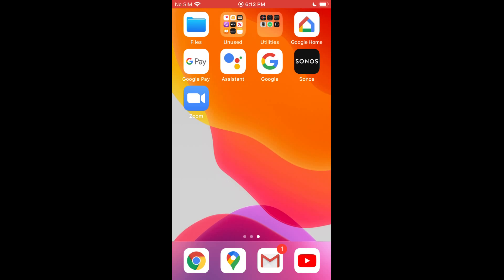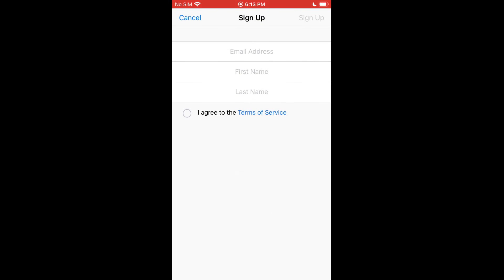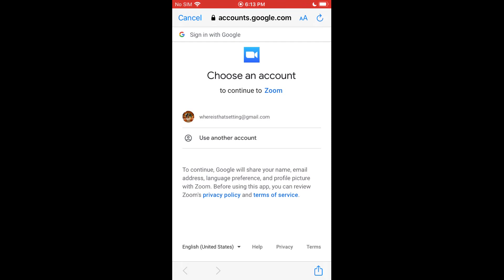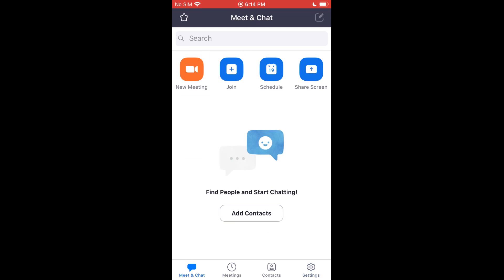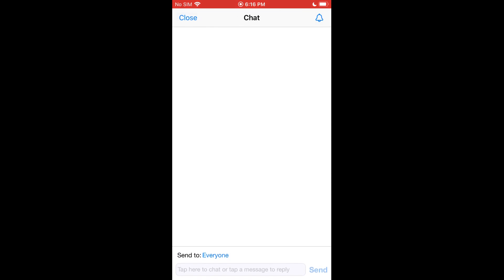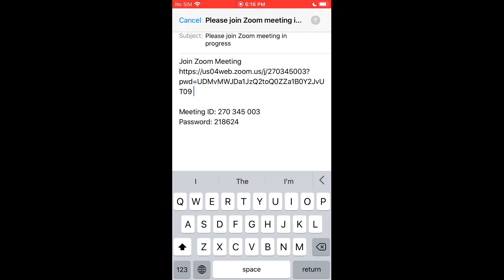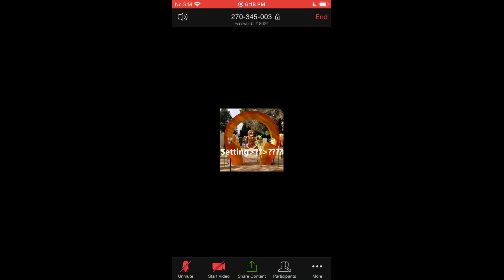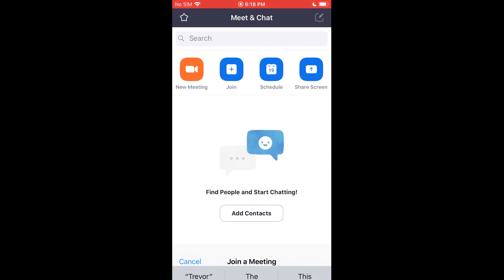Zoom: iPhone: How to setup and use Zoom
How to setup and use Zoom on an iPhone or an iPad.